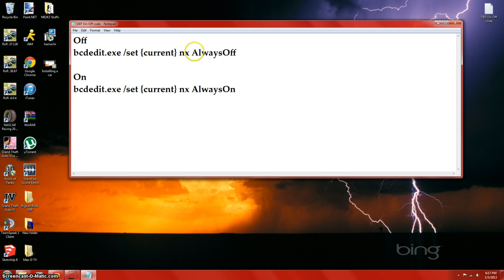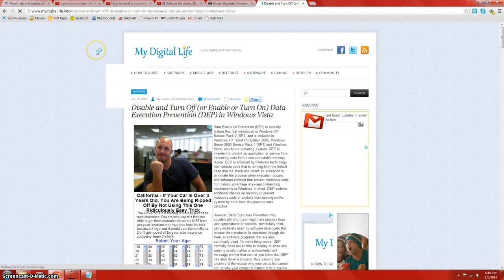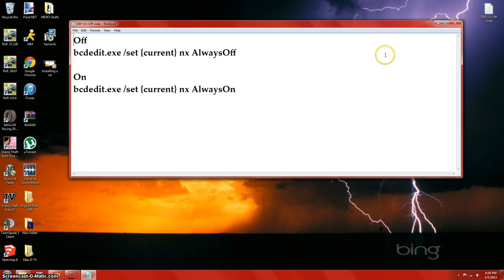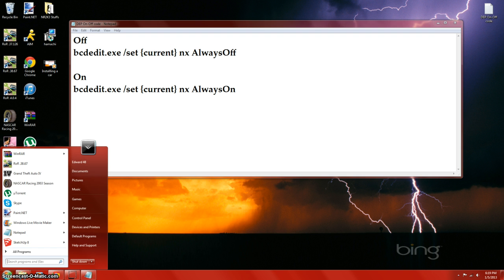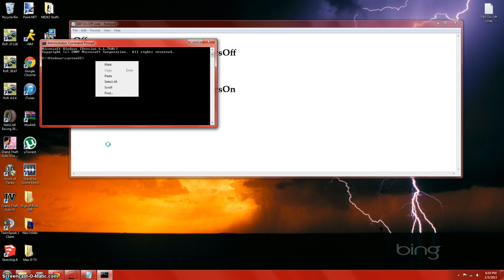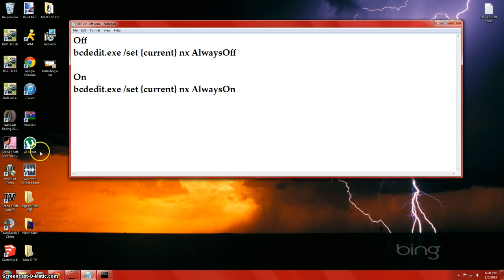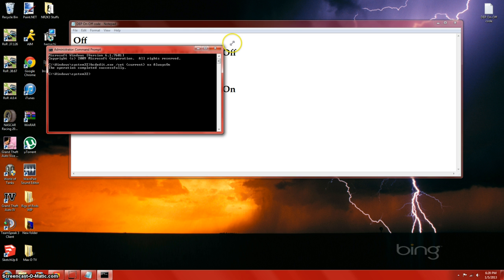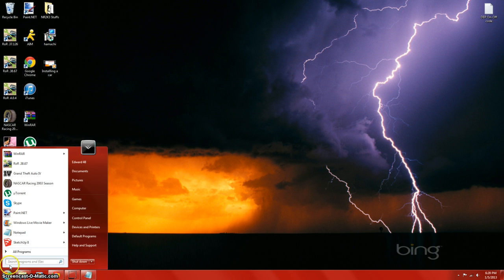How to turn DEP off in Windows 7, 8 & 10 for NR2003 [8-10 Below, Updated 7/30/17]]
Windows 7 and Windows 10 share the same DEP codes.
Be sure to run as an administrator and restart your PC once done.

On and Off:
Off
bcdedit.exe /set {current} nx AlwaysOff

On
bcdedit.exe /set {current} nx AlwaysOn

REMEMBER TO RESTART COMPUTER WHEN SWITCHED ON OR OFF!

For those on Windows 8
Be sure to disable the Secure Boot Policy
Go to Settings / Computer Settings / General / Advance Start-Up's Restart Now / Troubleshoot / Advanced Options / UEFI Firmware Settings / Restart / Computer Setup / Security / Secure Boot Config / Accept / Secure Boot / *click to disable* / File / Save Changes & Exit